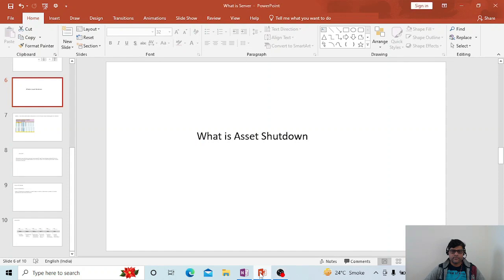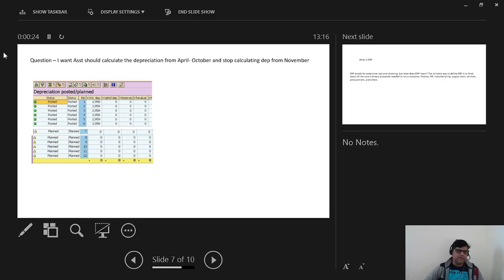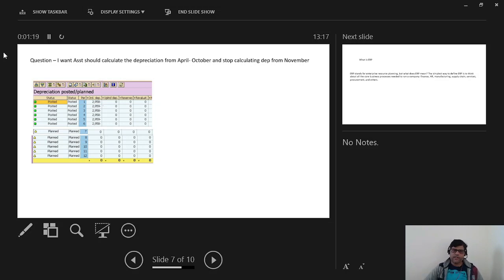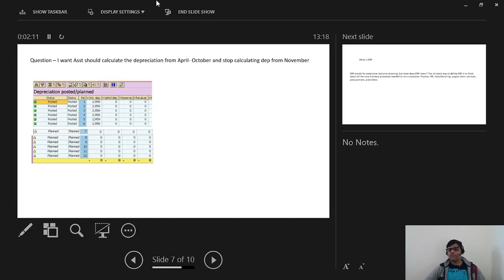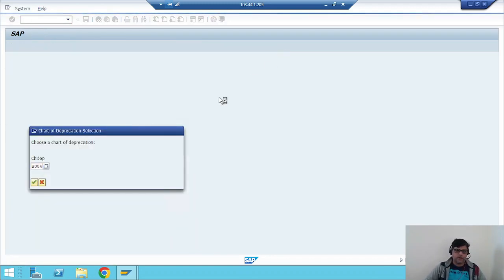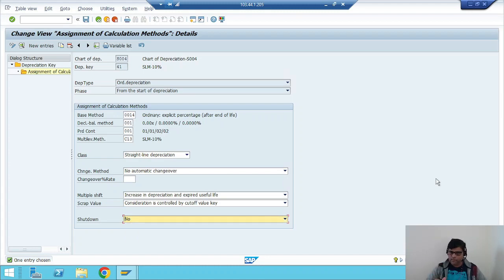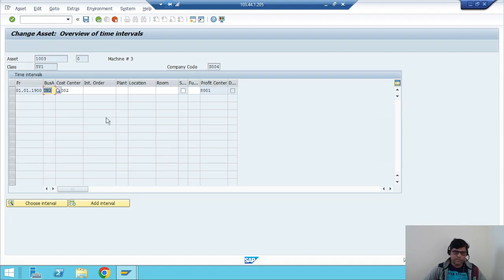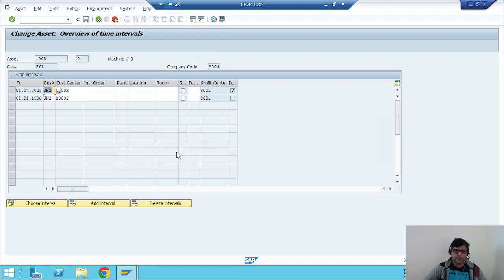Asset Shutdown in SAP Asset Accounting | Advanced Scenario SAP S/4HANA Finance - Pradeep Hota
An interview-based advanced scenario showing the practical usage of Asset Shutdown in SAP Asset Account. An important aspect of  SAP S/4HANA Finance Configuration process.

Related Articles:-

Lean more on related topics at my blog (Skillstek):-

Course pages:-